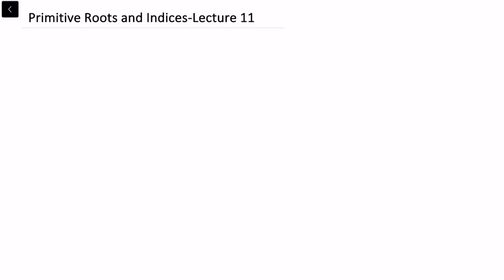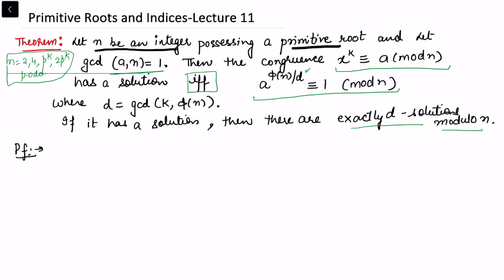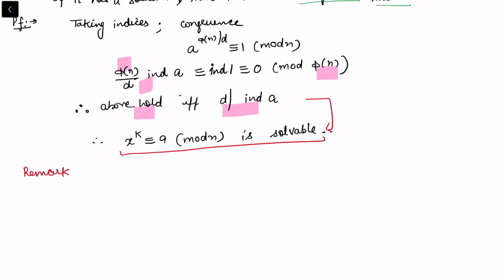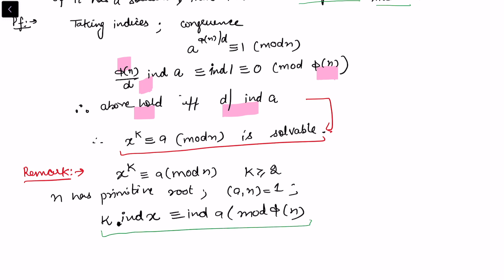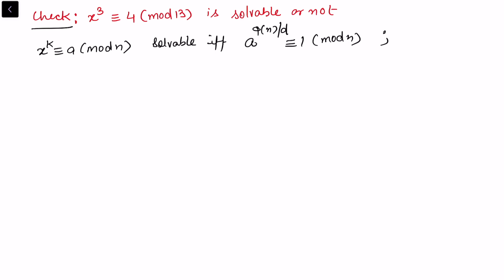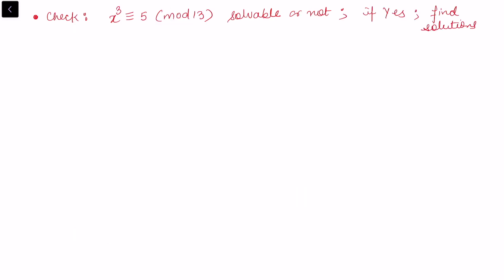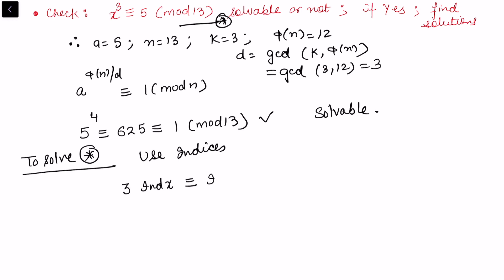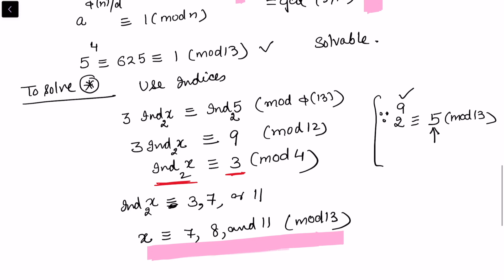Primitive roots & Indices-Lecture 11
This video is about Primitive roots & Indices -Lecture 11.
Here I have considered a criteria to for solvability of a non-linear congruence with example.

This video is about Primitive Roots & Indices | Lecture 9. Here now I have introduces Index of an integer a mod n, where r is primitive root of n.

Here is the link to previous videos.